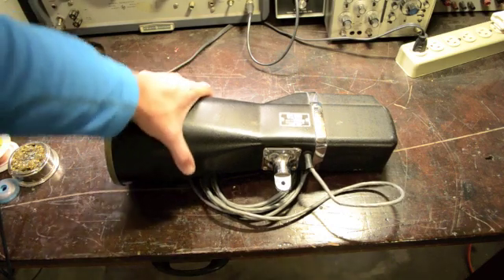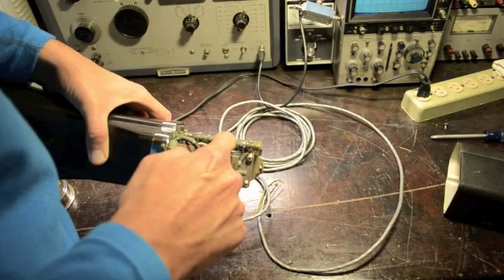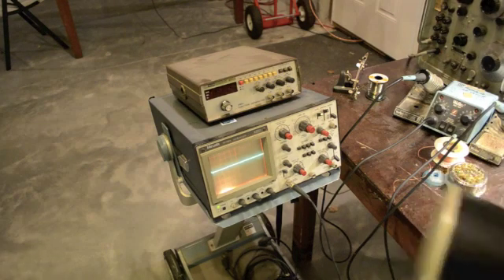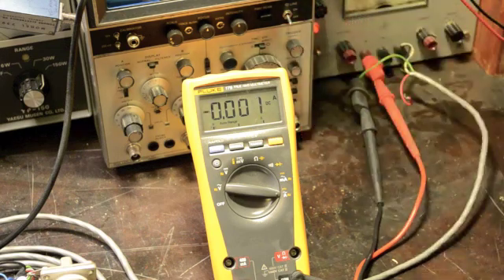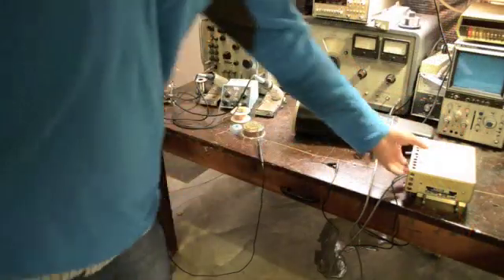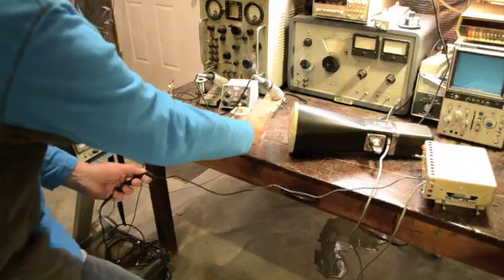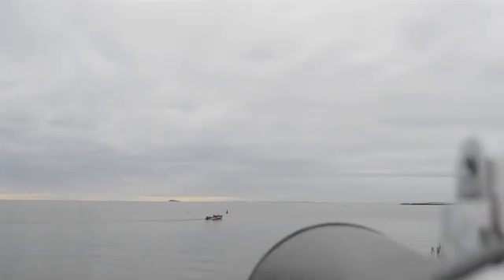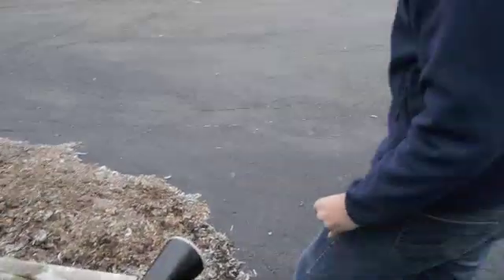hacking a police radar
It is amazing what additional information can be gained by modifying old equipment.

Here we connect the video output of an old police radar gun to the audio input of a laptop and applying basic signal processing techniques display doppler vs. time spectral plots of various targets.

Doppler signatures of birds, someone running, and cars are observed.  Also relative radar cross sections of these targets are noticeable (cars are brighter than birds).